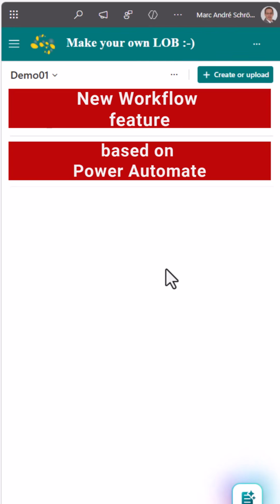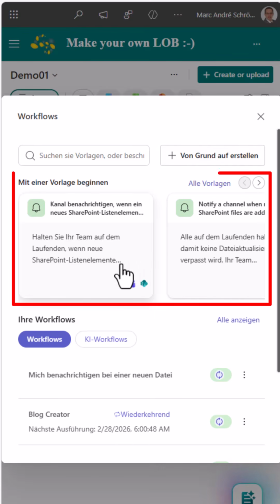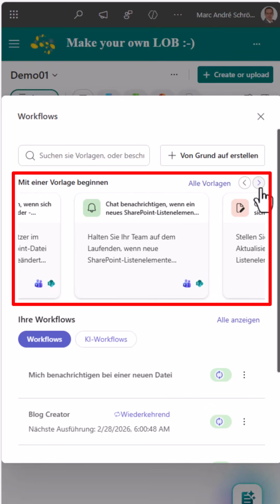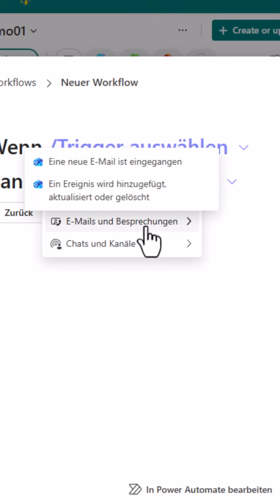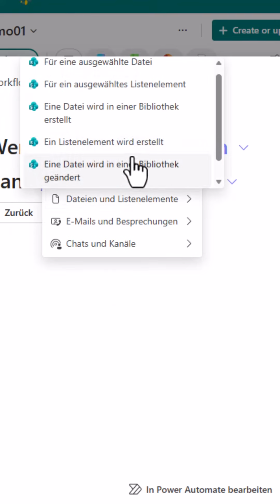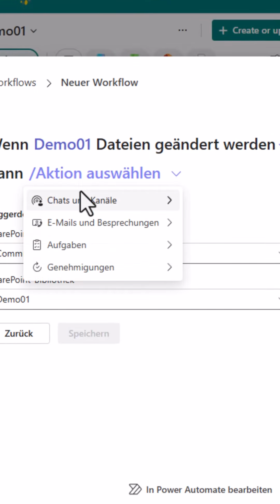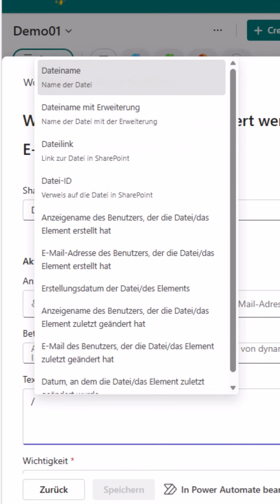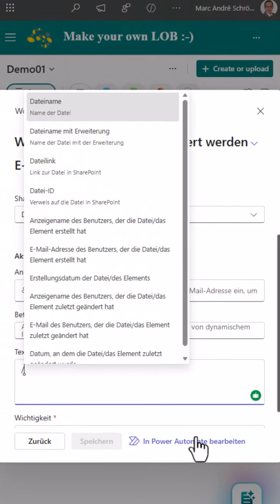SharePoint: new feature available to create your workflows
Now you can start to create your workflows directly in any SharePoint library or list. You may begin with a completely blank workflow and define the trigger and actions yourself, or you can utilize a workflow template. Regardless of how you start, at the end a Power Automate flow is created, and you can customize the flow as any other Power Automate flow.